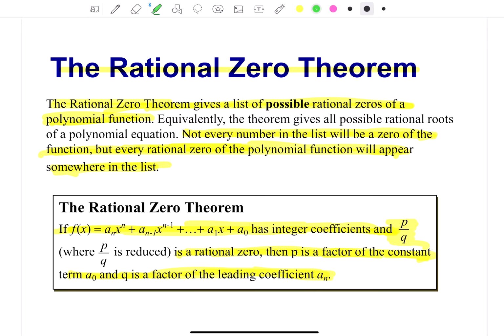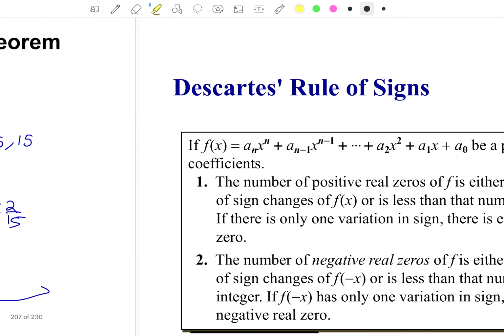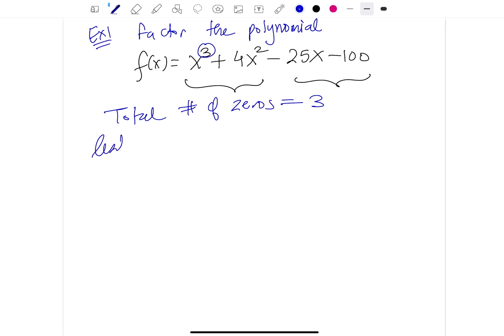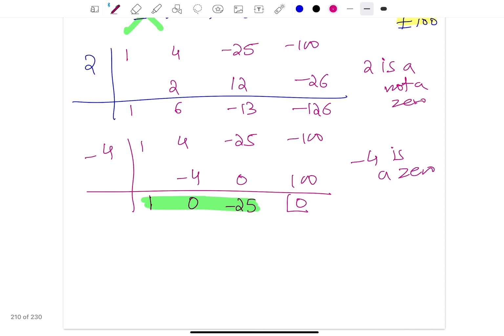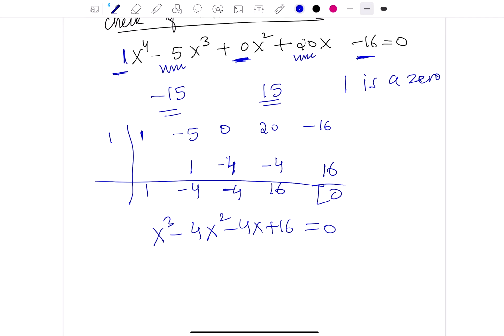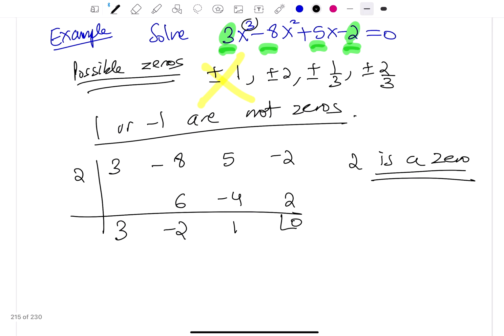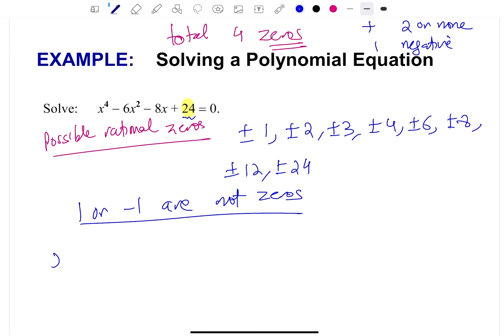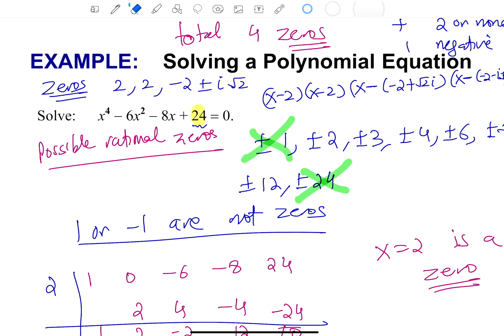Rational Zero Theorem